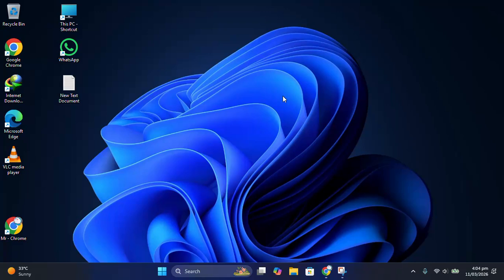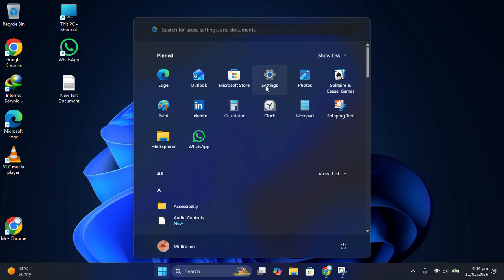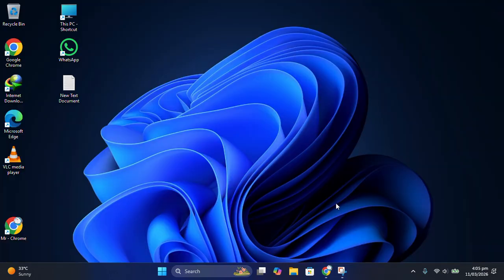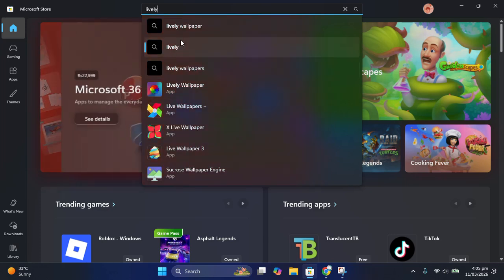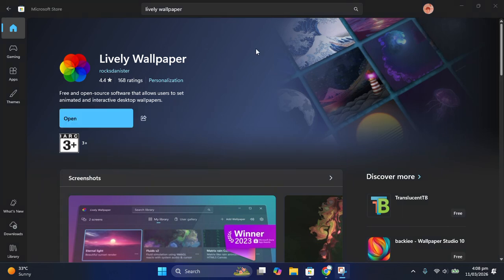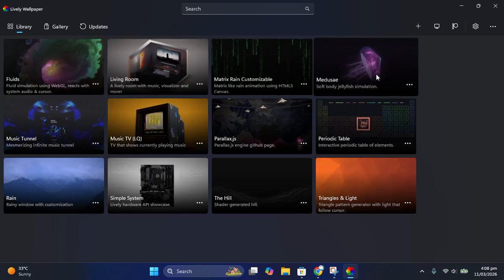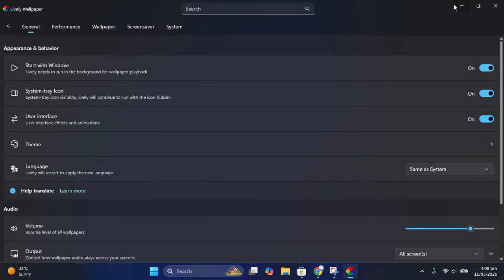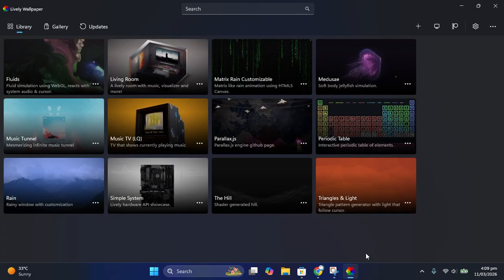How to Get a Transparent Taskbar in Windows 11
Want a sleek, transparent taskbar in Windows 11?
In this video, I’ll show you how to make your Windows 11 taskbar transparent using built-in settings and optional third-party tools for enhanced customization.

🔧 Steps Covered:

Enable transparency effects in Windows 11 settings

Customize taskbar color and opacity

Optional: Use third-party apps like TranslucentTB for advanced effects

Tips to combine transparency with taskbar color and wallpapers

How to revert changes if needed

These steps work on all Windows 11 laptops and desktops, giving your desktop a modern, clean look.